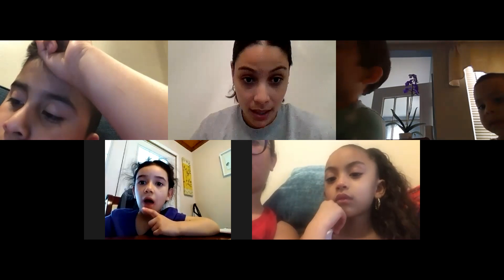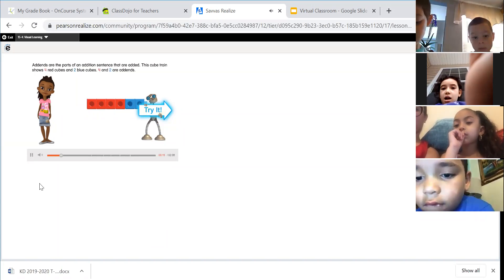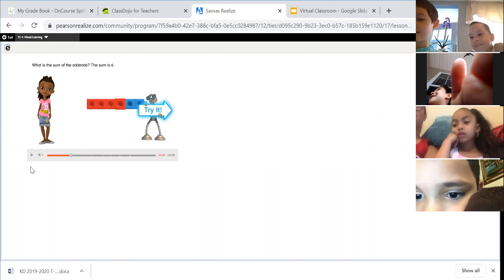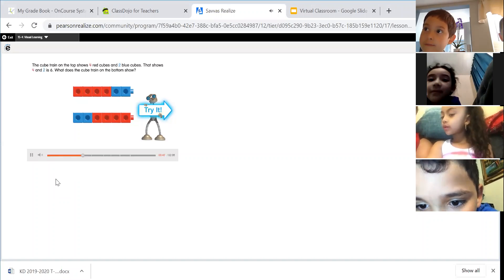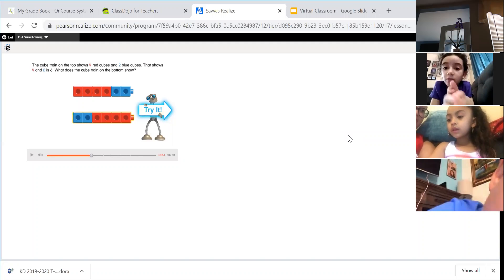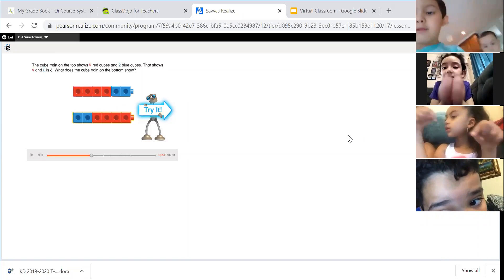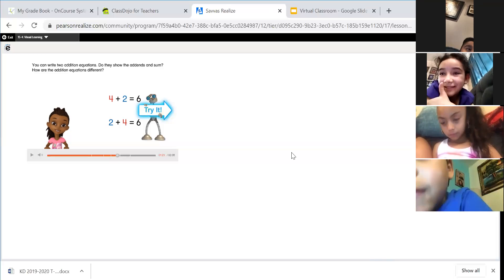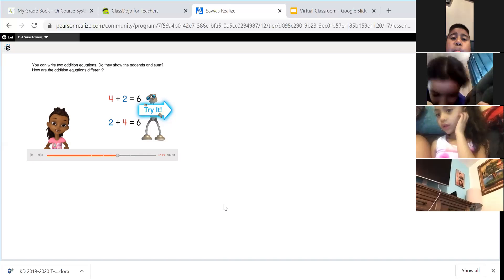Envisions Math 15.4 LIVE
"Putting together" Understand addition as putting together and adding to, and understand subtraction as taking apart and taking from. K.OA.A.1